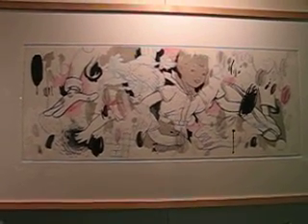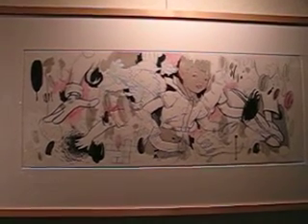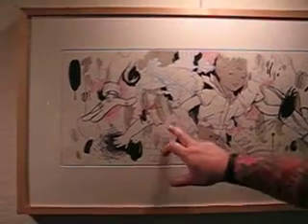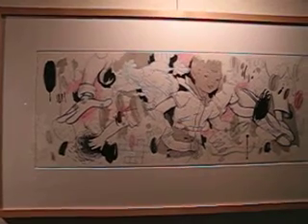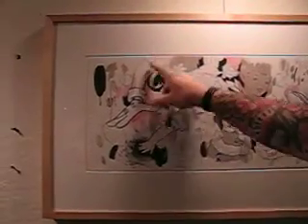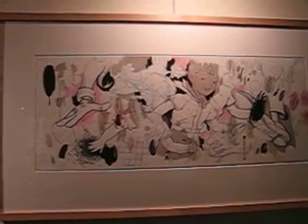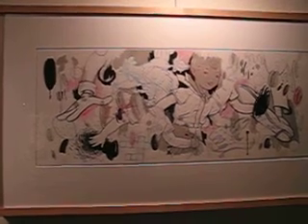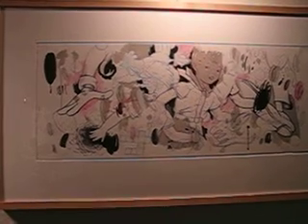Run!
David Menard talks about one of his works in the Print Invitational at the Freeport Art Museum